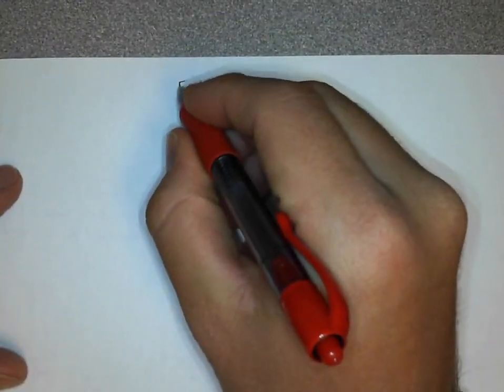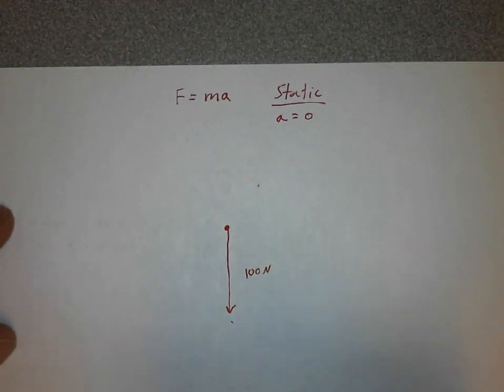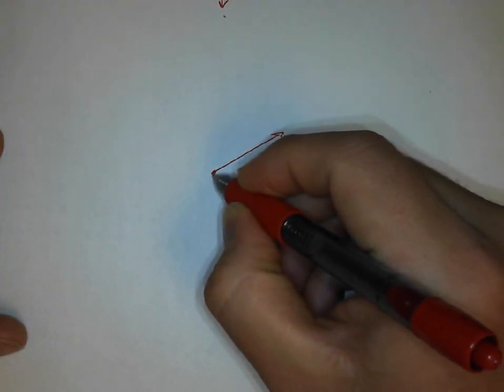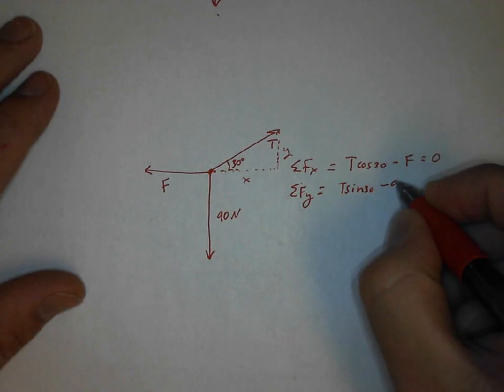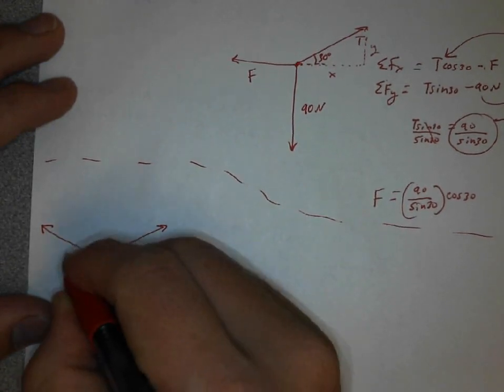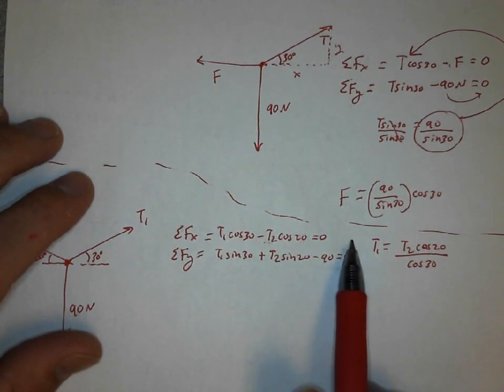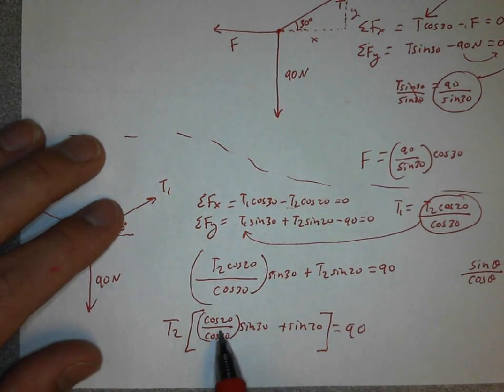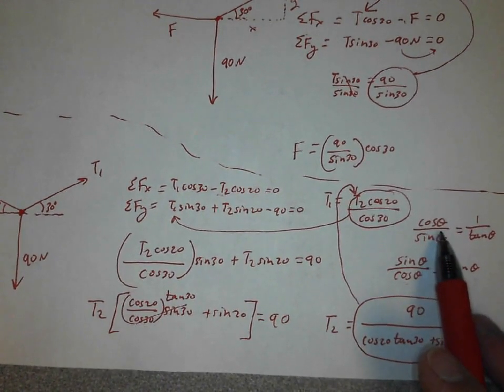Newton's Second Law Static Problems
This shows three different type of simple static problems using newton's second law.